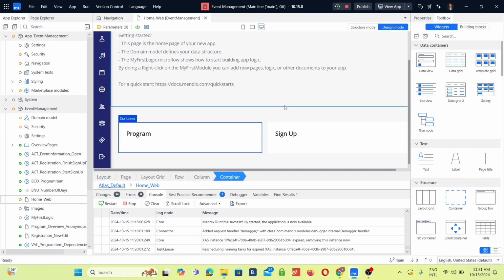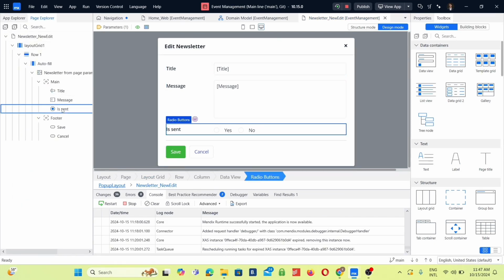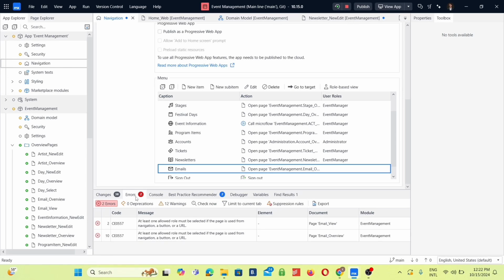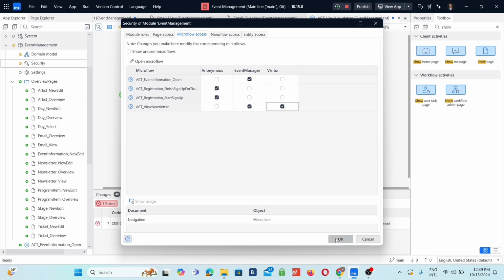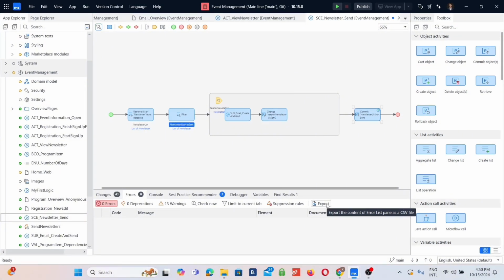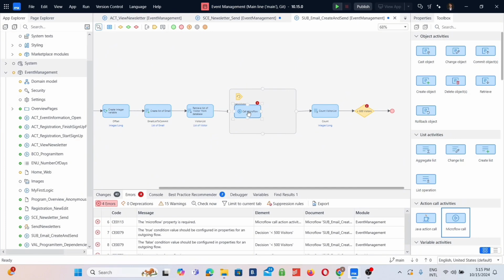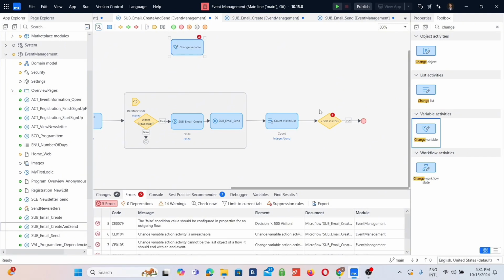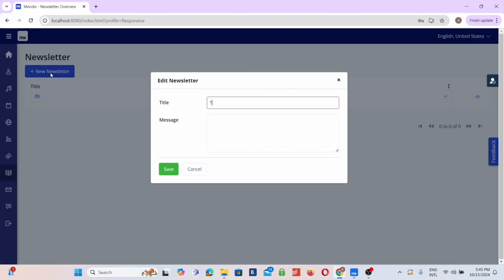Building an Event App Using Microflows Part 4 | Informing Your Guests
In this final video, we’ll show you how to efficiently manage communication by Informing Your Guests through automated newsletters emails. Learn how to create a scheduled event, loop through lists, retrieve and sort information, and find specific objects. We’ll also cover working with batches to send targeted updates and reminders to your event attendees.

If you’ve completed you’re ready to elevate your development game further. This tutorial is crafted for intermediate developers who have a solid understanding of Mendix basics and want to enhance their app architecture through intermediate domain modeling techniques.

What you’ll learn:

 • Explain the different functionalities you can use to create and send newsletters
 • Create a scheduled event
 • Loop through lists
 • Find specific objects in lists using the filter function
 • Retrieve sorted information
 • Work with batches

- Extra Resources -